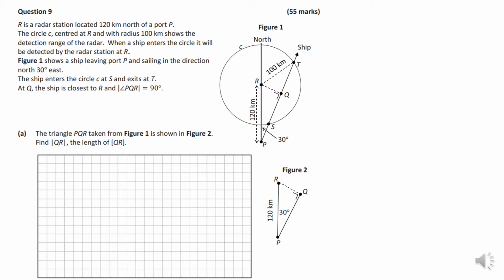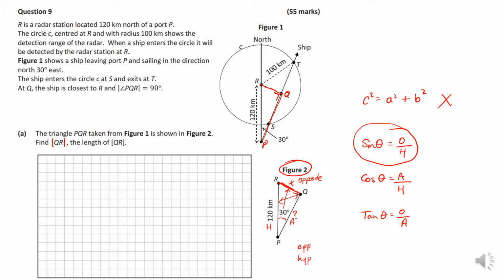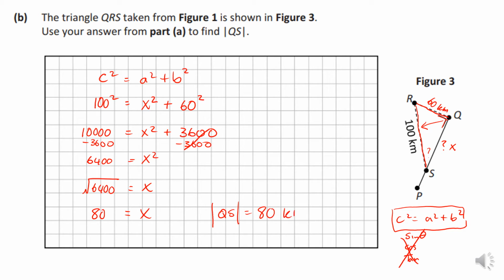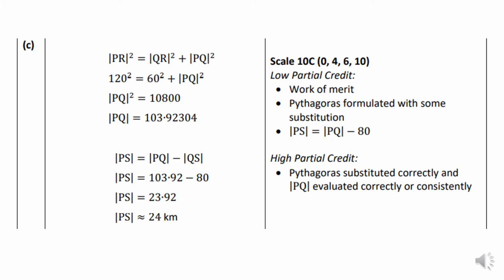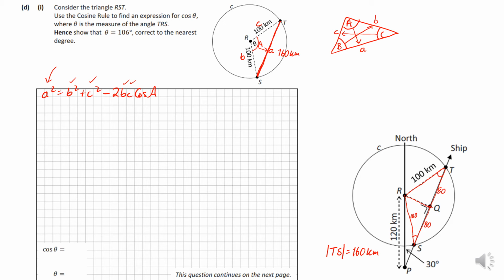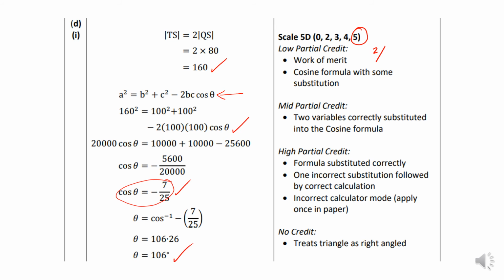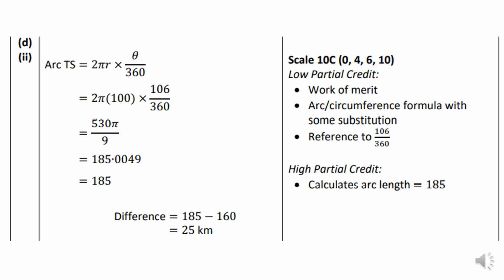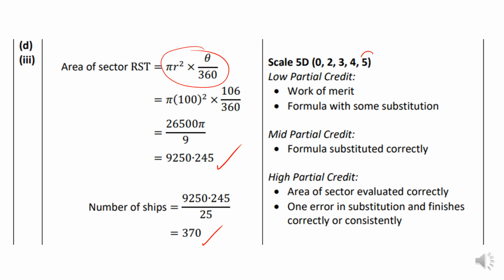320 Trigonometry Exam Practice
Leaving Cert Ordinary Level Trigonometry Exam Question